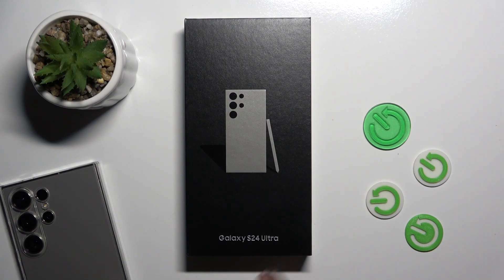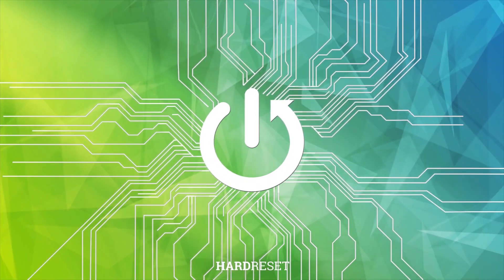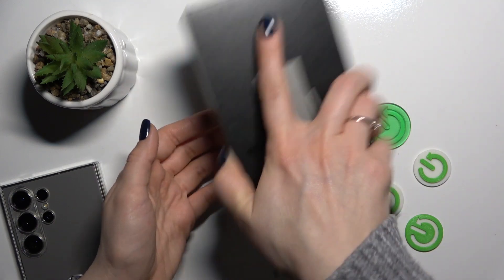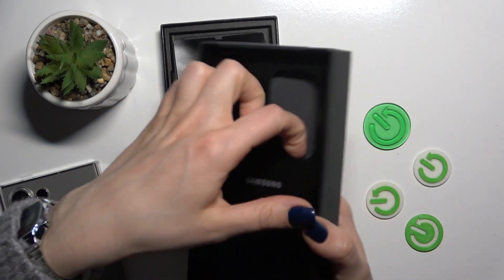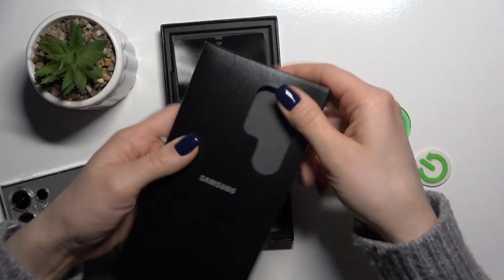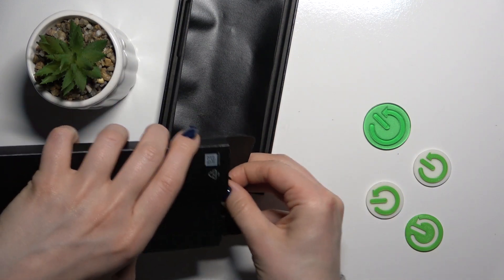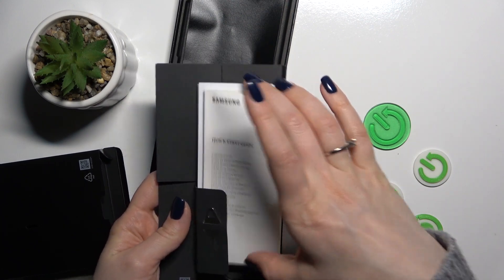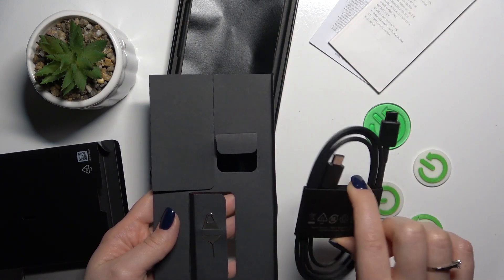All Accessories in SAMSUNG Galaxy S24 Ultra Box – What’s in the box?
Let us show you what you can expect from the SAMSUNG Galaxy S24 Ultra box if you don't know what to expect! In the above tutorial, we would like to show you a quick unboxing focused specifically on the accessories added to the SAMSUNG Galaxy S24 Ultra box! Using it, you will gain an understanding of what you can expect from the Galaxy S24 Ultra box!

Does SAMSUNG Galaxy S24 Ultra have a charger?
Does SAMSUNG Galaxy S24 Ultra come with USB?
Does the SAMSUNG Galaxy S24 Ultra come with a case?
How to find a charger in the SAMSUNG Galaxy S24 Ultra box?